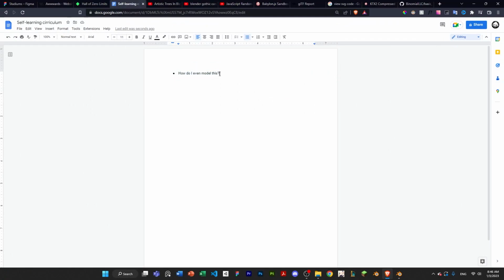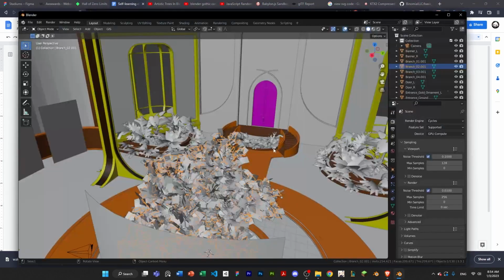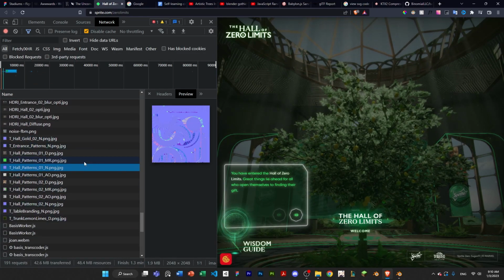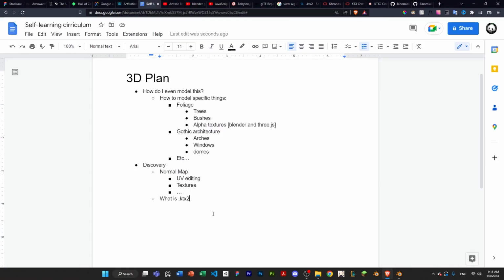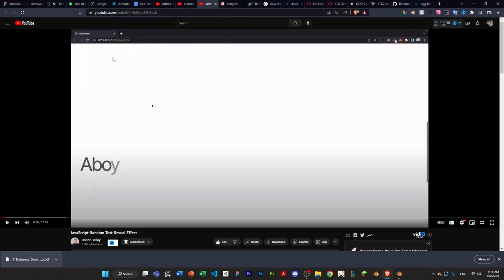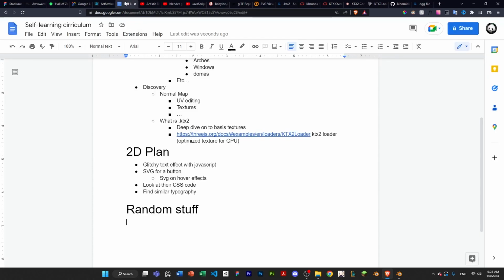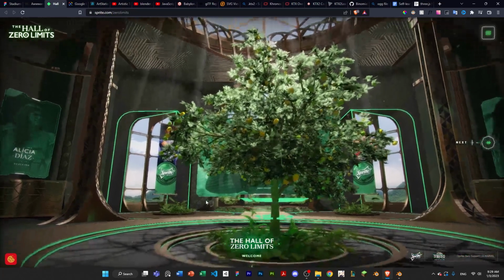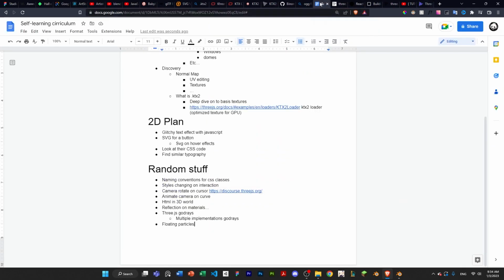Developing a self-learning plan for beginner creative developers | Learn How to Learn - #1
Have any questions? Let me know below.
I want to start a series on learning how to learn with a focus on creative web development. It's a skill on knowing how to learn. A lot of us develop this over the years; but I thought I could share some things that might help you get to that independent stage just a little bit faster. Once you become independent you save so much time and feel much more confident.

--Chapters---
0:00 Intro
1:00 Developing a self-learning curriculum